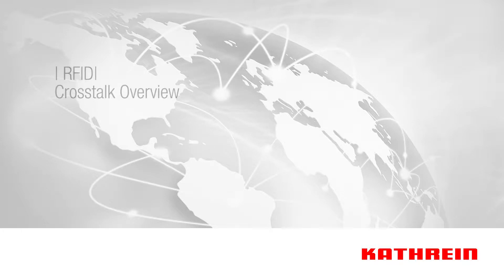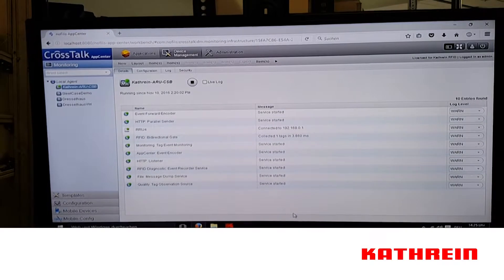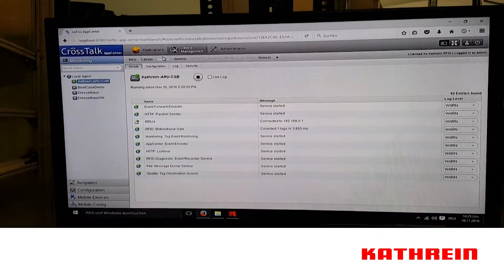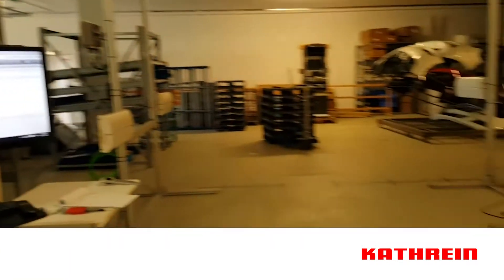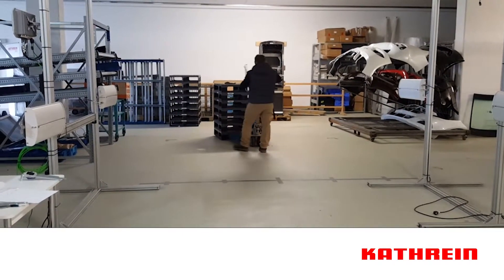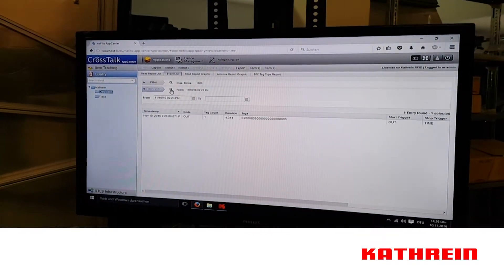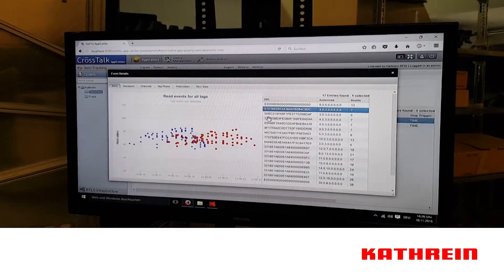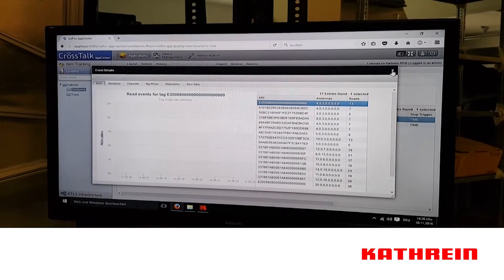Kathrein RFID Crosstalk Overview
CrossTalk is a web based RFID management system from Kathrein.  It can perform all Reader settings that ReaderStart can do.  It has the ability to manage an entire network of RFID devices that can be in the same building or spread worldwide.  CrossTalk also has the ability to track, record and report events on the entire network.  The events can be RFID or any other IP based communication which allows software to be customized to a customer’s needs quickly and reliably.  Video shows CrossTalk setup that has been configured to monitor outgoing and incoming RFID events.